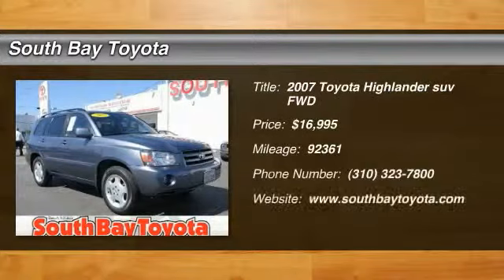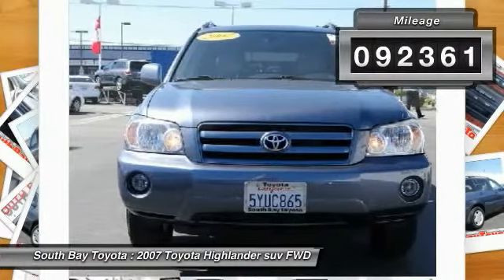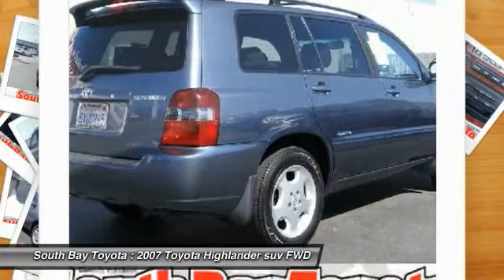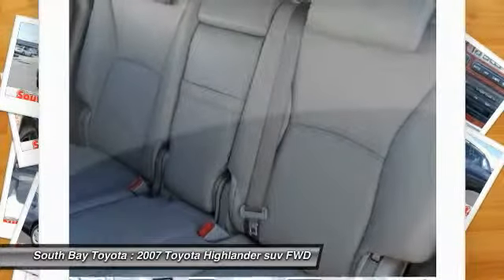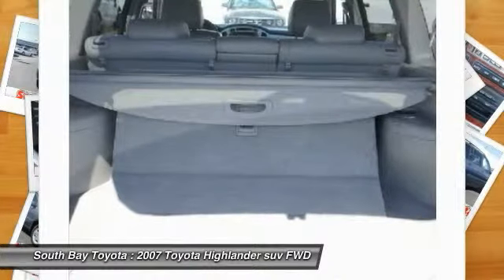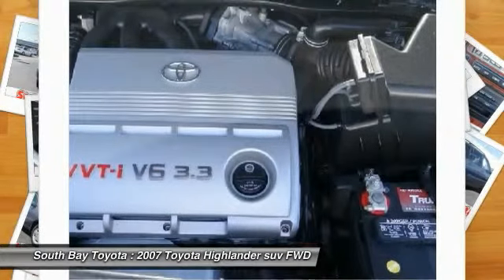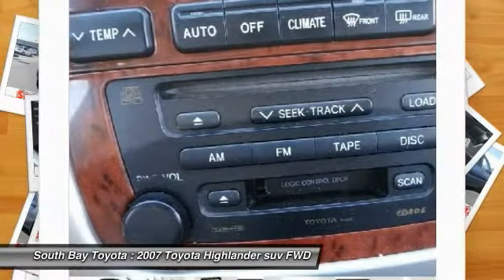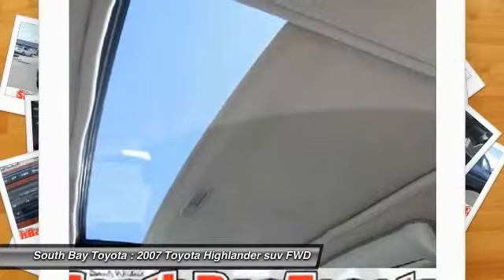2007 Toyota Highlander Gardena,Torrance,Hawthorne,Carson,Compton 247537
2007 Toyota Highlander 2WD 4dr V6 w/3rd Row

SOUTH BAY TOYOTA, PROUDLY SERVING GARDENA, TORRANCE, HAWTHORNE, CARSON, COMPTON, AND SURROUNDING CALIFORNIA LOCATIONS THIS BLUE 2007 Toyota HIGHLANDER IS EQUIPPED WITH A 3.3L DOHC SFI 24-valve VVT-i V6 engine, AUTOMATIC TRANSMISSION, AND RECEIVES AN ESTIMATED 19 City/25 Hwy MPG. CONTACT SOUTH BAY TOYOTA TO SCHEDULE A TEST DRIVE AND TAKE THIS 2007 Toyota HIGHLANDER HOME TODAY, OR VISIT OUR SHOWROOM CONVENIENTLY LOCATED AT 18416 SOUTH WESTERN AVE GARDENA CALIFORNIA 90248. This car has passed a 160 point inspection by our Toyota Certified Technicians.. 8-Way Power Driver/4-Way Power Passenger Seat, ABS brakes, Air Conditioning, Automatic Air Conditioning, Automatic temperature control, Compass, Daytime Running Lights, Electronic Stability Control, Foldable Heated Outside Rear-View Mirrors, Four wheel independent suspension, Heated door mirrors, HomeLink Garage Door Opener, Illuminated entry, Keyless Entry, Low tire pressure warning, Power driver seat, Power steering, Power windows, Premium 3 in 1 Audio w/CD/8 JBL Speakers, Rear window defroster, Remote keyless entry, Roof Rack, Speed control, Speed-sensing steering, Steering wheel mounted audio controls, Tonneau Cover, and Traction control. Tired of the same dull drive? Well change up things with this fantastic-looking 2007 Toyota Highlander. The Highlander scored the top rating in the IIHS frontal offset test. And with its unusually high ground clearance and sophisticated all wheel drive systems, this well-built, well-cared-for 2007 Highlander will get you there (and back) in the worst of weather conditions, without a lot of drama. It's Time to SAVE at South Bay! Call today!